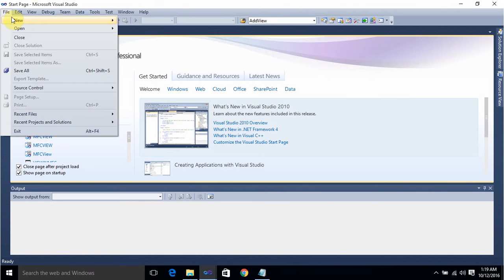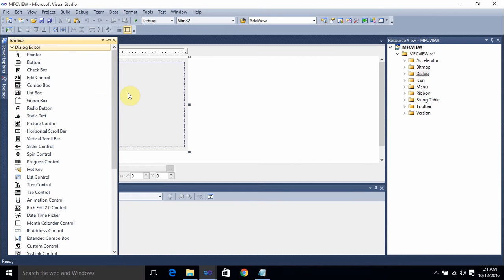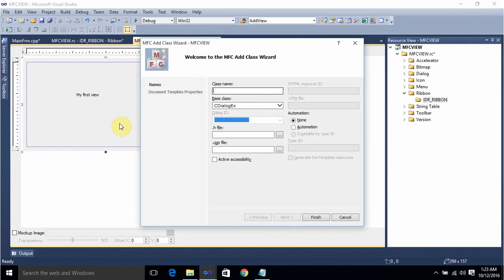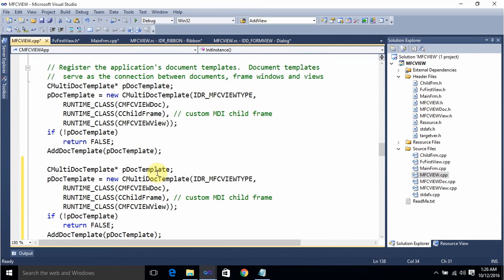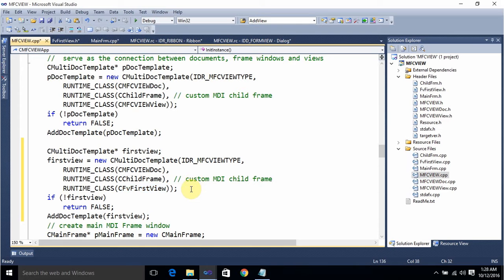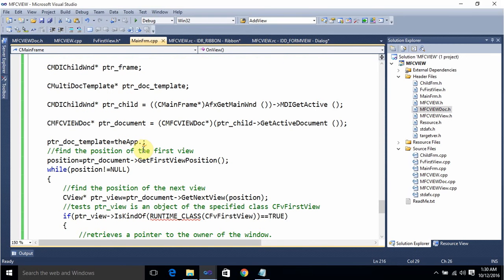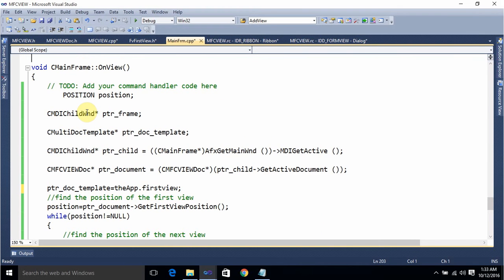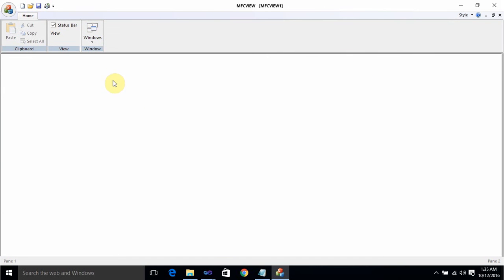view in mfc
How to add view/window in MFC application

Note: if you are not able to see the content of this video clearly please change the quality/resolution of this video.